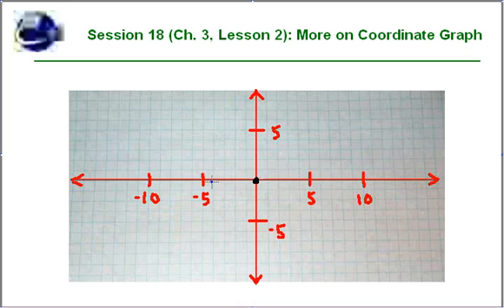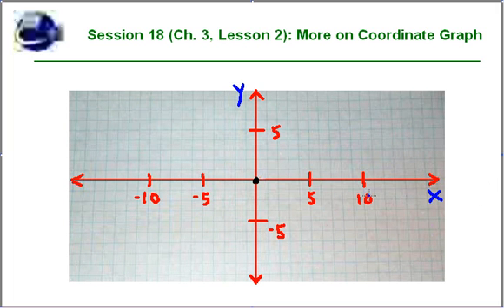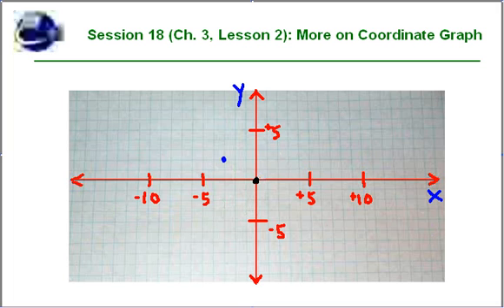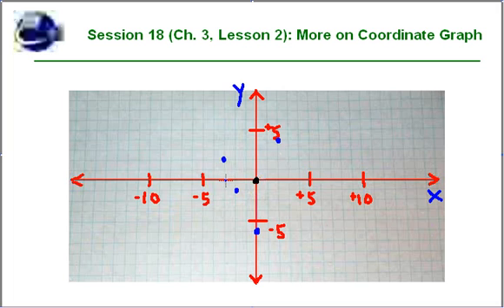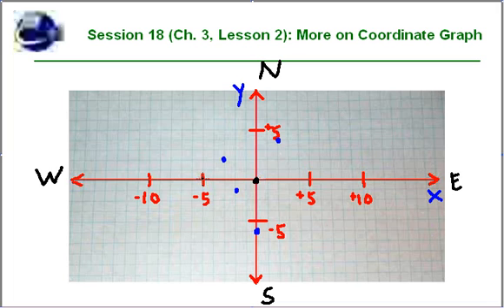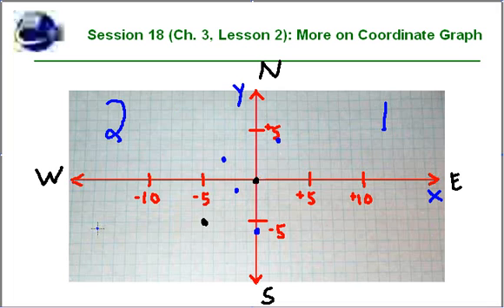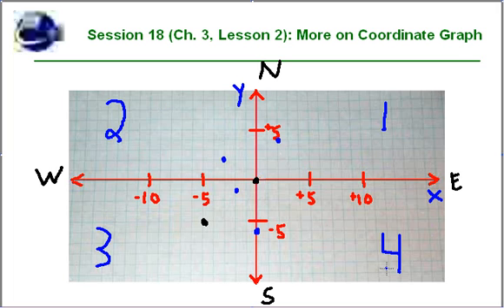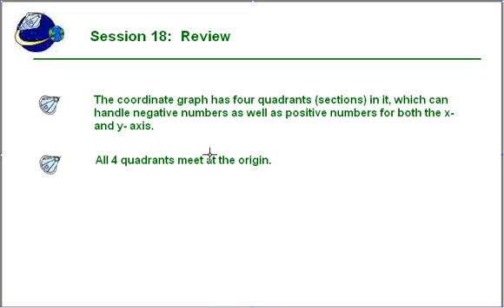018-Alg1 (Ch 3-2) More on Coordinate Graph.wmv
A deeper look at the coordinate graph.